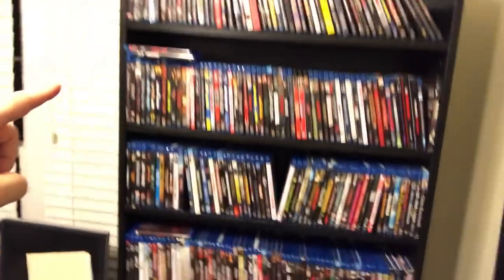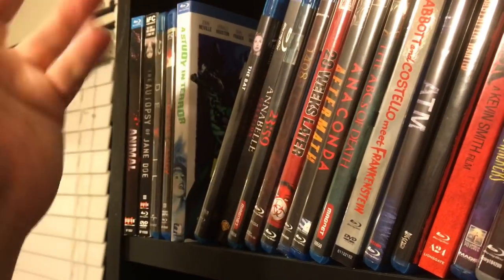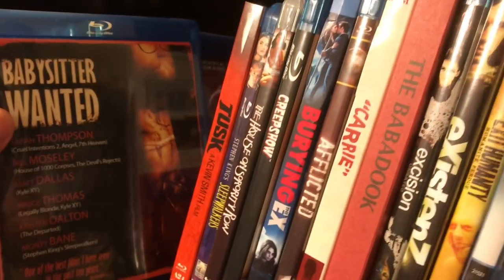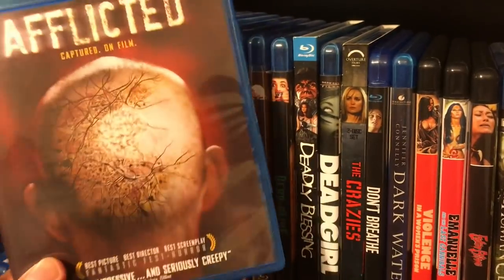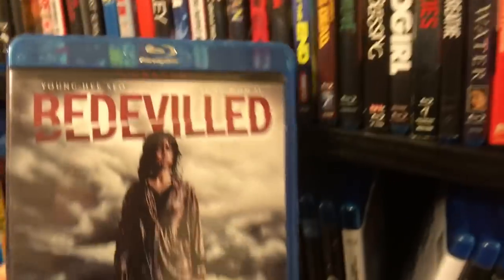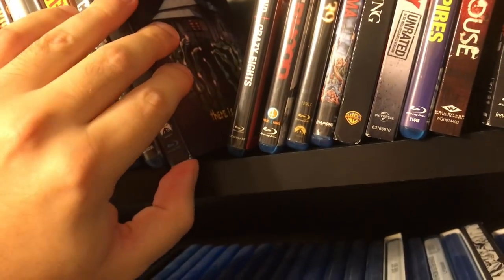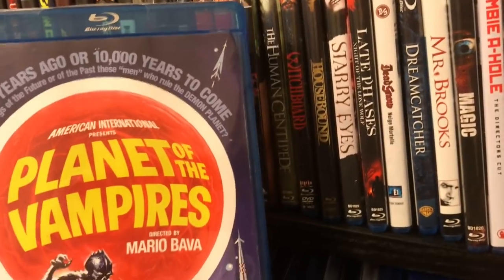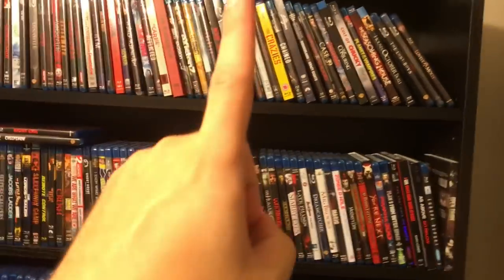52 Horror Blu-Rays! Random Horror Blu-Ray Shelf #1 (2018)